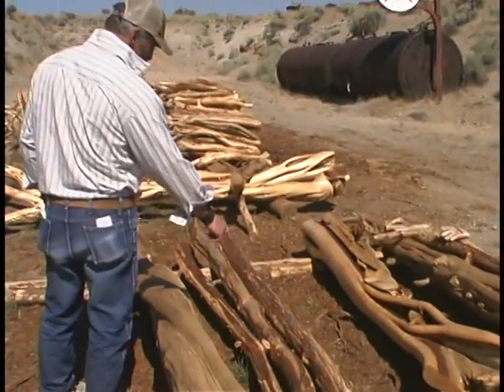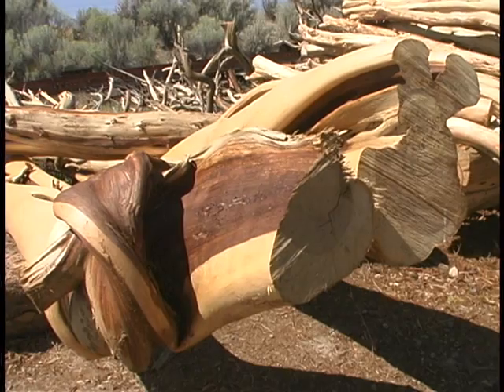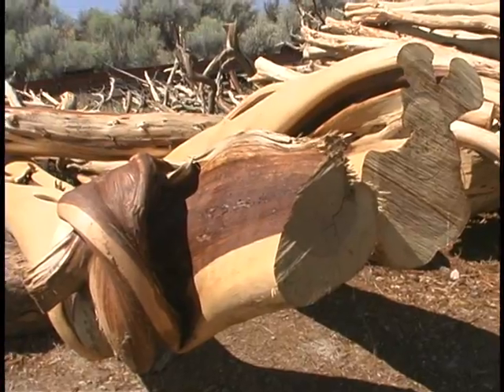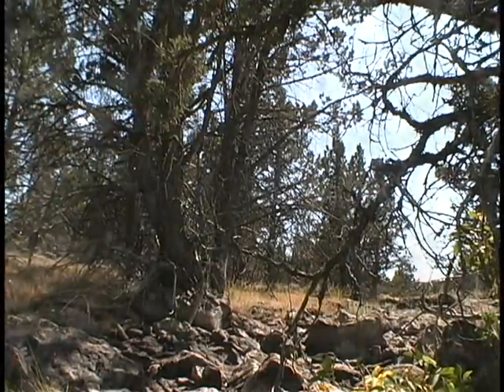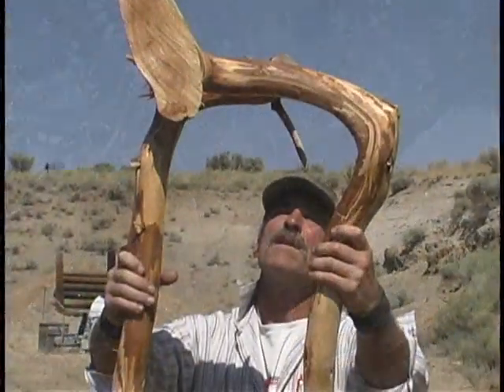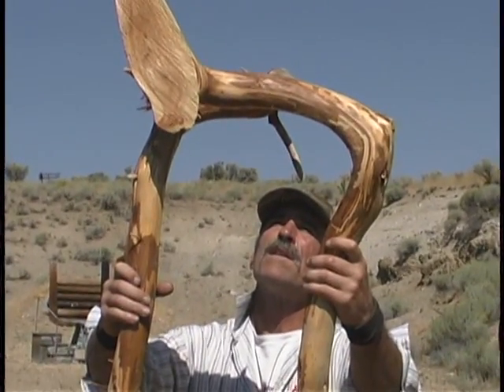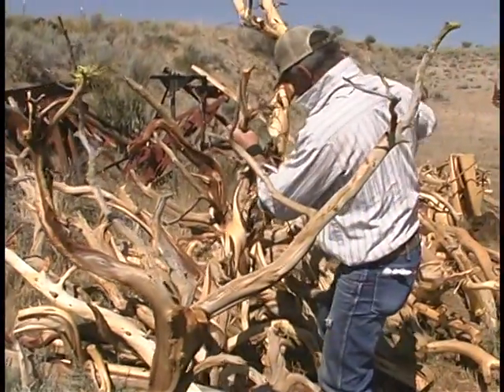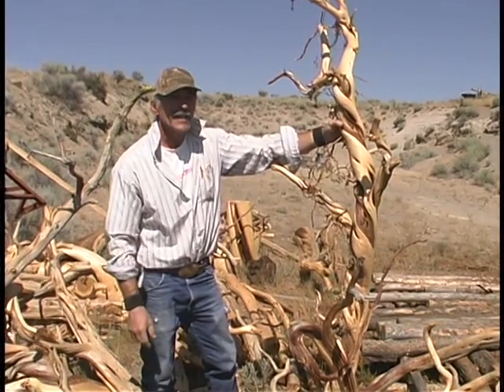The Quiet Invasion- Alternative Uses for Juniper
Since Euro-American settlement, western juniper has steadily encroached on the eastern and central Oregon landscape, taking over productive grasslands, aspen stands, and other ecosystems. To improve water quality and quantity, restore native ecosystems, and provide for the needs of both livestock and wildlife, there has been an increasing effort to control Juniper in Central and Eastern Oregon.

These clips explore the history, science, and management concepts behind the decision by many local landowners, and federal and state agencies to actively manage their lands to confront the juniper issue.

Through interviews with local ranchers, land managers, scientists, and government officials, "The Quiet Invasion" explores why the decision was made to cut down juniper on some sites, and to use prescribed fires and other management techniques when necessary.

Harney County Watershed Council, Oregon Watershed Enhancement Board, and Oregon State University